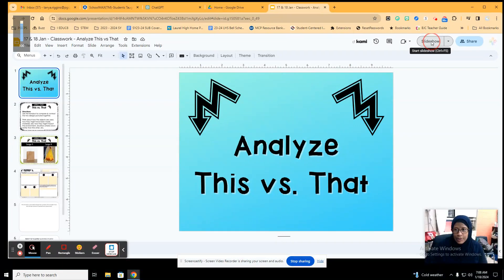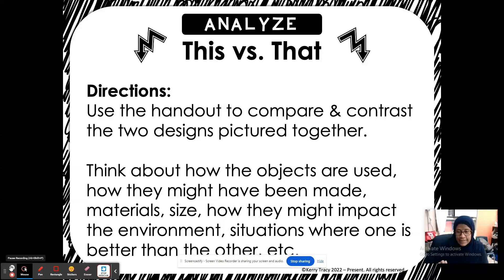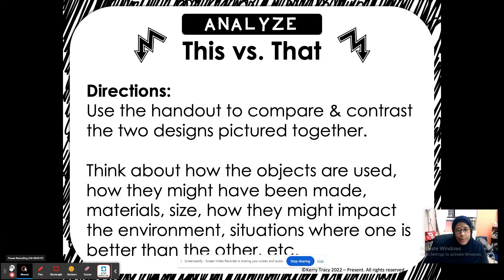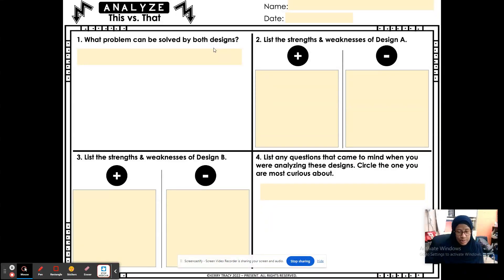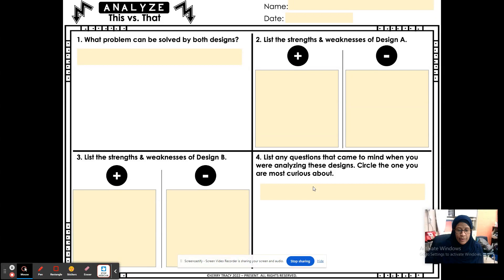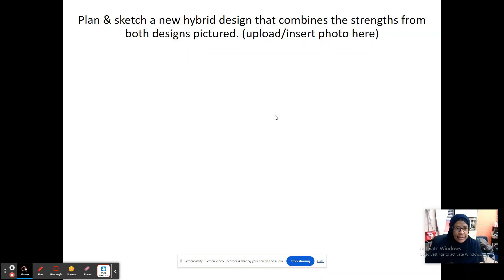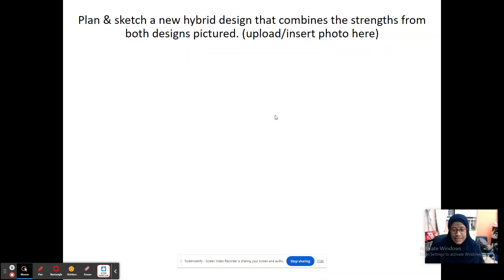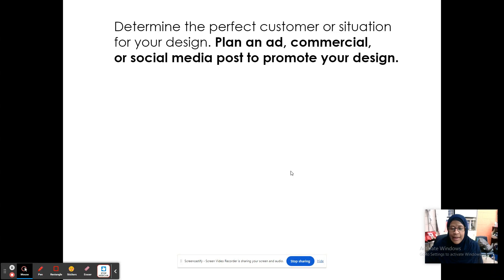Jan 18 - Analyze This vs That